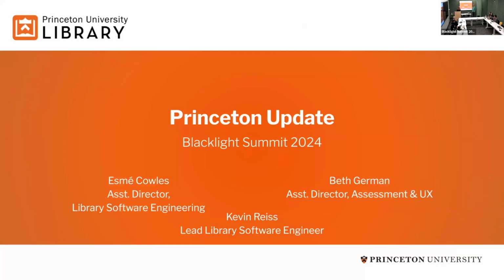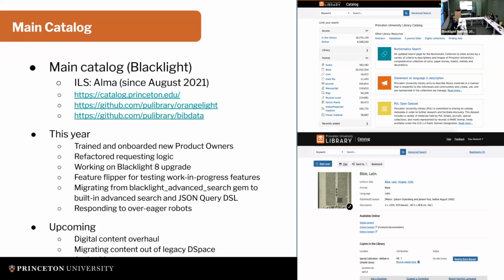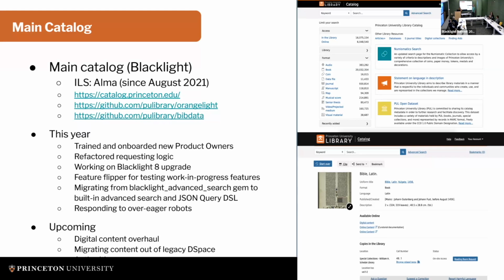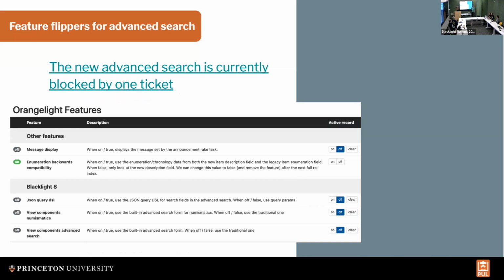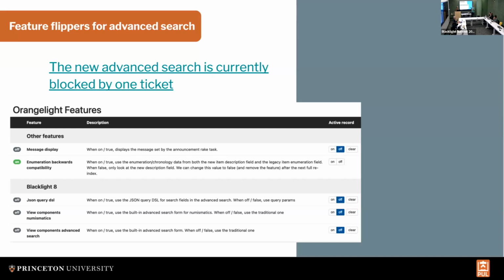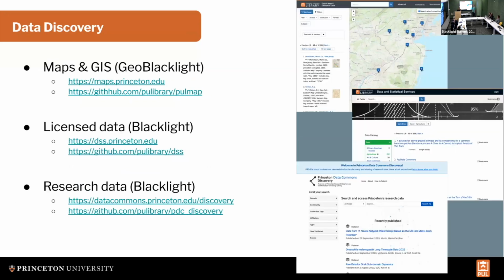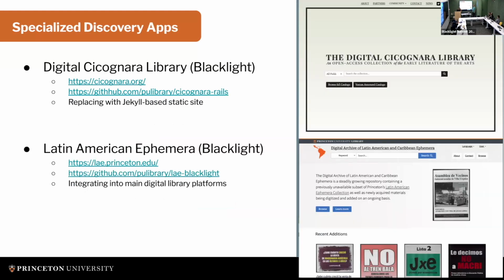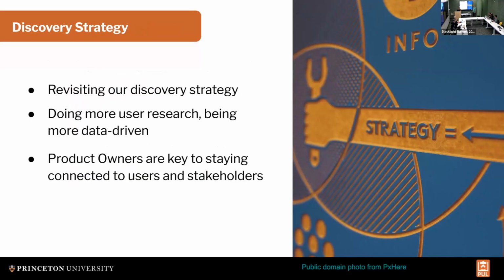Blacklight Summit 2024 - Princeton University Library Institutional Demo